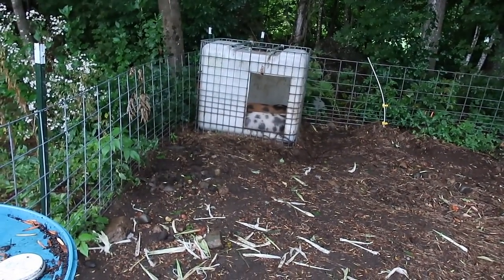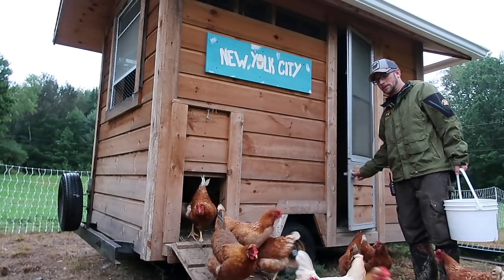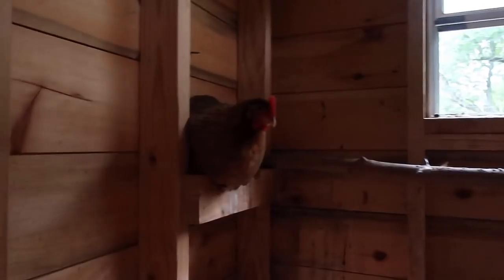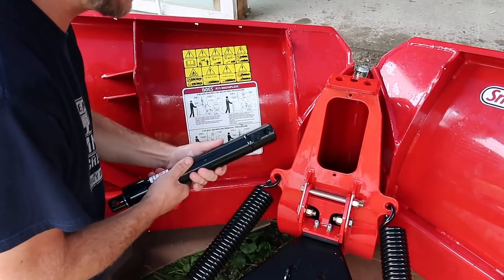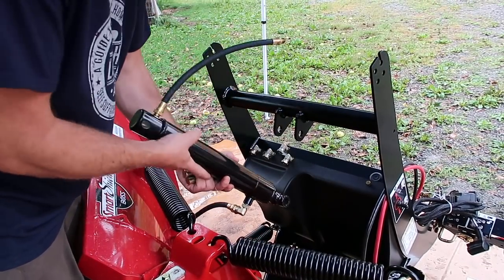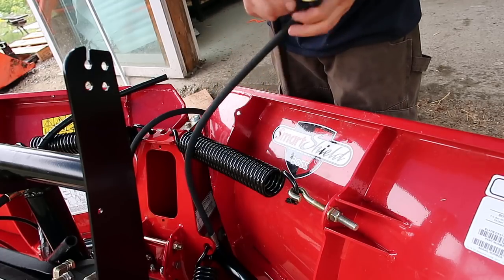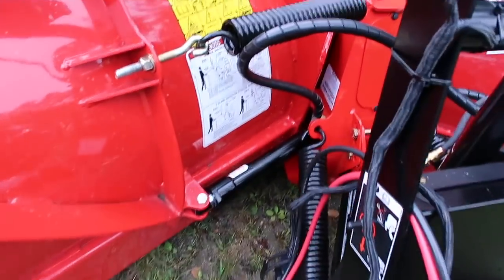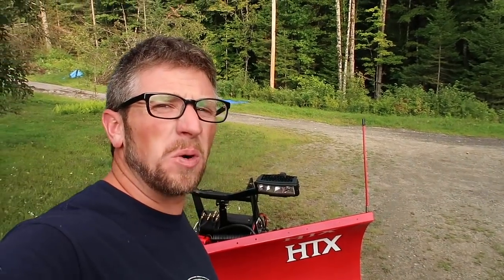I hope I did this Right (Assembling and Installing our Boss HTX V Plow)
I hope I did this Right. That moment you find out if all your hard work pays off. Trying out the Boss HTX Snow Plow that we installed on our Tundra

Daily Uploads!